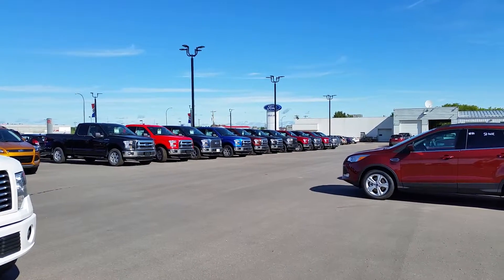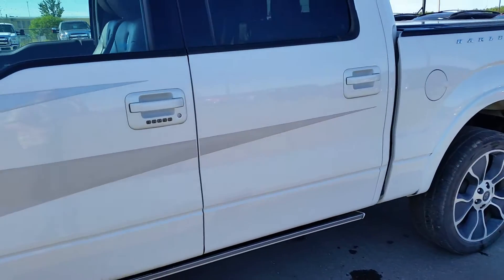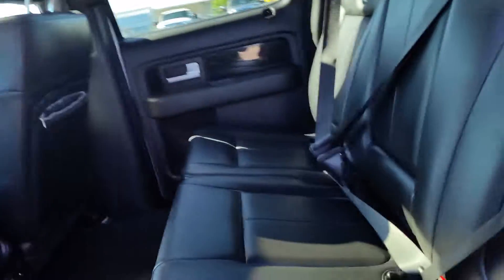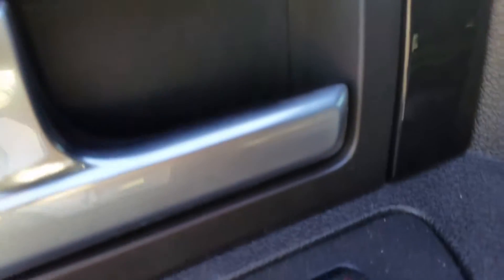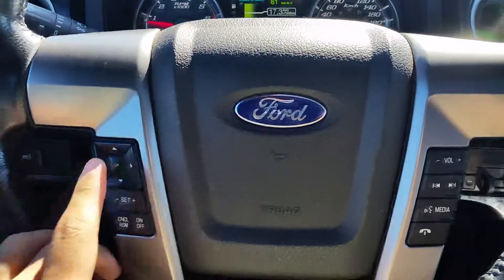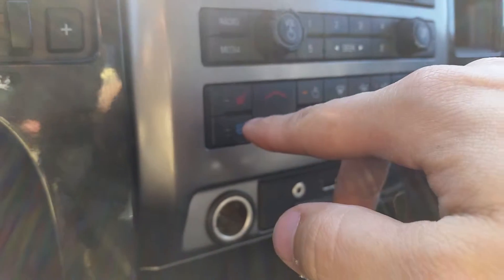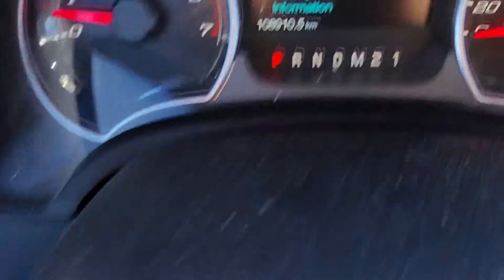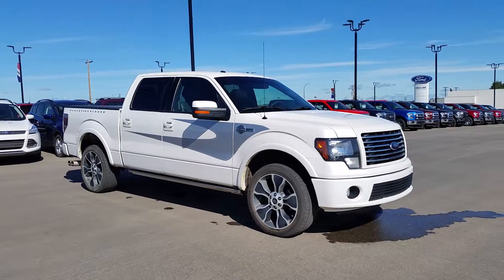2012 Ford F-150 Harley-Davidson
Take a look at this preowned 2012 Ford F-150 Harley-Davidson Edition in White Platinum.

The F-series has been the leader of the pickup truck industry in North America for half a century for a reason. If you are interested in a top quality Ford truck that has performance, power, and 50+ years of outstanding reputation - look no further. We strive to provide you with exactly what you're looking for, and we're certain you've found it with this truck!

This truck has a 6.2L 2V EFI V8 Engine with 6 Speed Automatic Transmission.

Tailgate Step, Fog Lamps, Power Running Boards, Power Moonroof, Bullet Style Grille, Reverse Cam, Reverse Sensing, Keyless Entry, Trailer Tow Package, Universal Garage Door Opener, 22" Wheels, Sync, Sirius Radio and only 98369 kilometres.

For more information, or to come take this vehicle out on a test drive to see how you'll feel behind the wheel, visit us today at 3817 50 St in Cold Lake Alberta, or fill out an internet inquiry below. You can also use the contact phone number above to get in touch with us! We look forward to seeing your in person, or answering your questions over the phone!